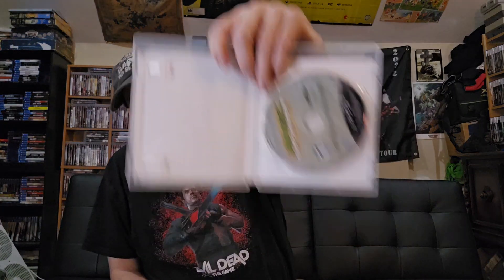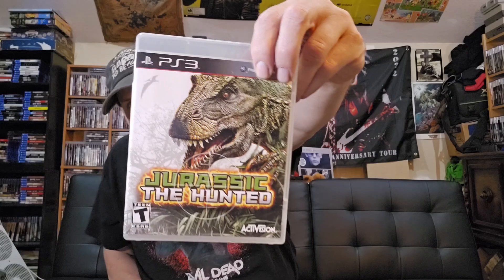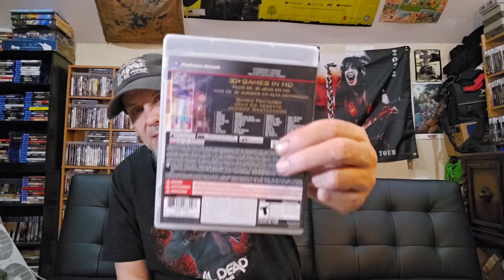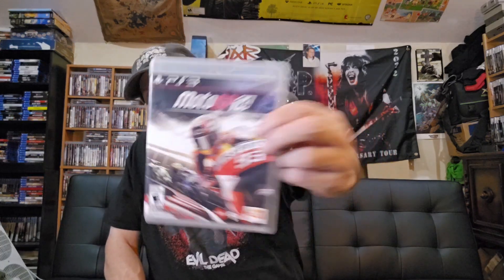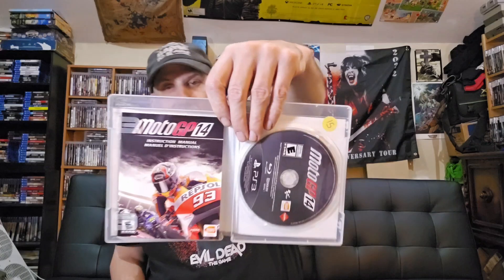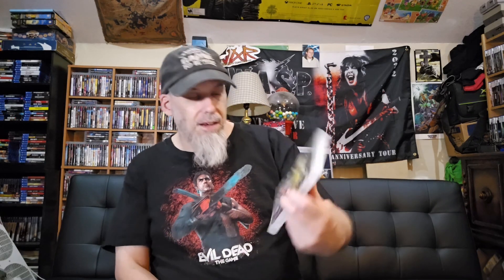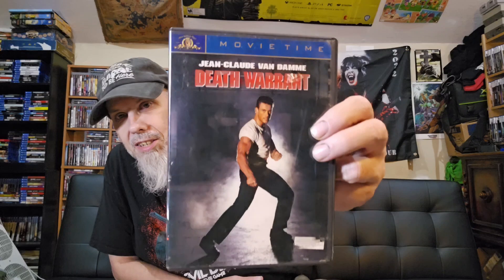Awesome PS3 and PS5 Game pickups plus some dvd pickups!!!!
Today I went to my buddy Patrick place bought some games off from him and I did a disc traders run plus a ps5 game I got at best buy i was busy today I even got a ebay delivery let's see what I got fun times indeed